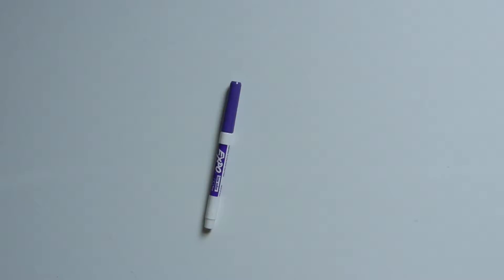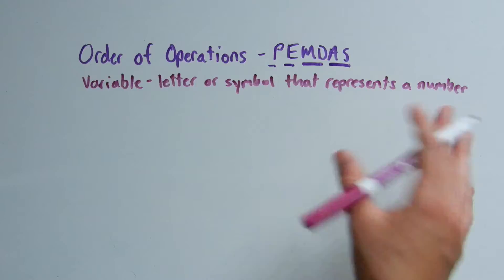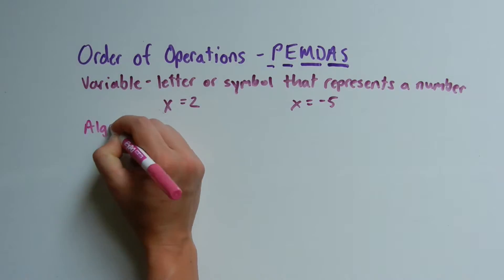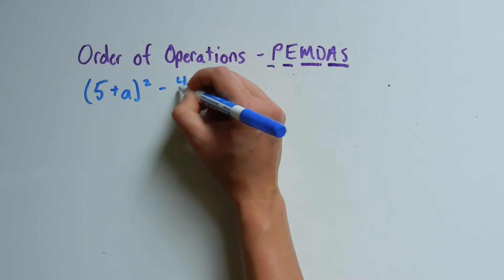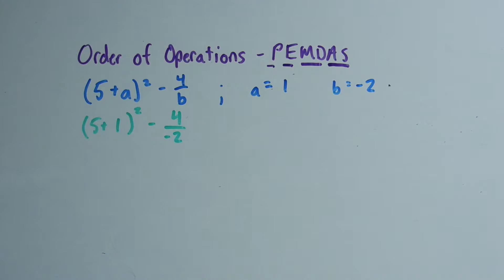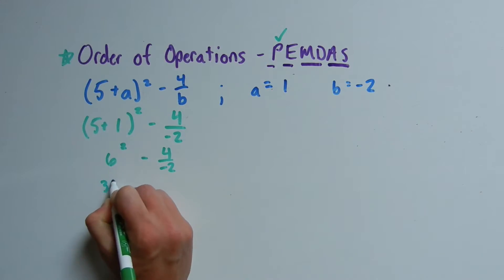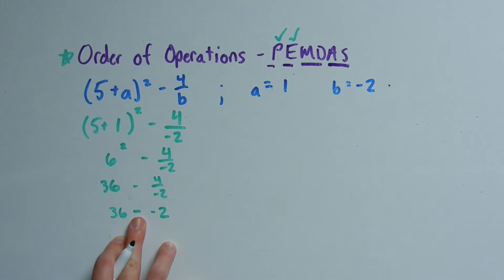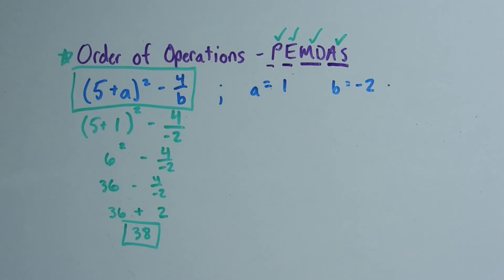Algebra 2: 1-2 Evaluate Expressions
In this lesson video, we will review the order of operation (PEMDAS) which will be used to evaluate variable expressions throughout the remainder of this Algebra 2 unit. Please pay careful attention and take time to memorize the order in which to evaluate!

Happy learning!